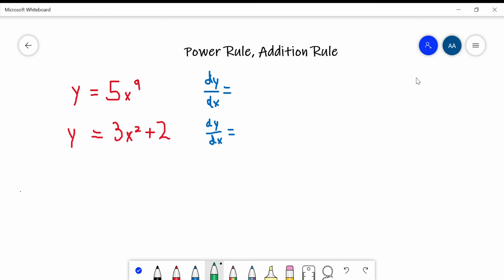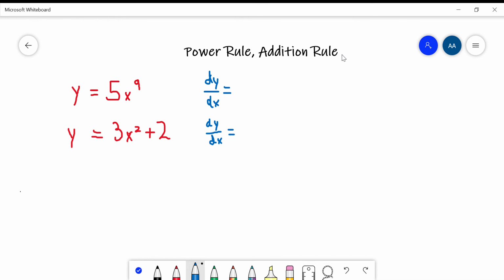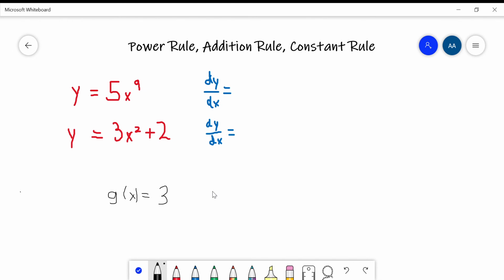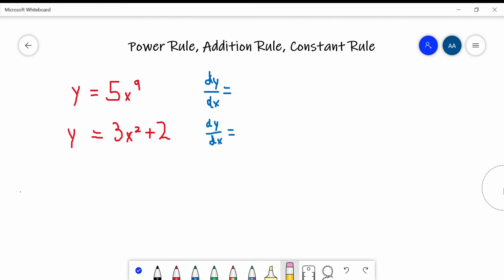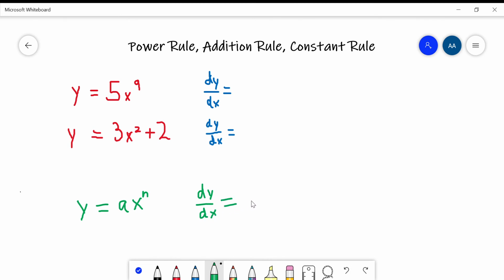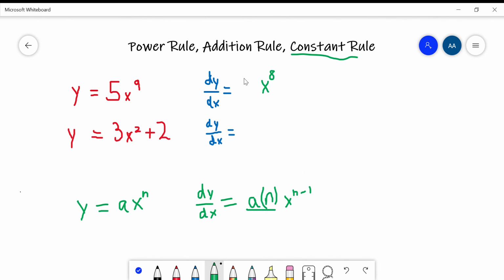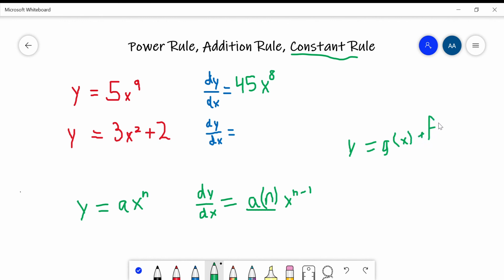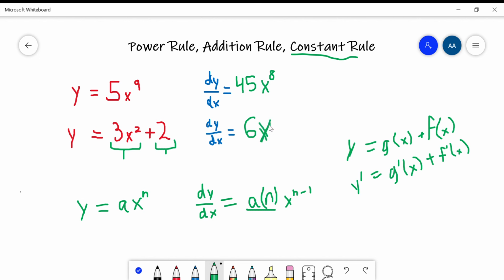AP Calculus A/B: Power Rule, Addition Rule, Constant Rule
Hey Guys! I hope this video about the power rule, constant rule, and the addition rule helped. These are pretty simple, yet important rules to understand regardless if you're in Calc A/B or B/C. You teacher will actually expect you to know this well no joke, so it's probably best you understand it well.